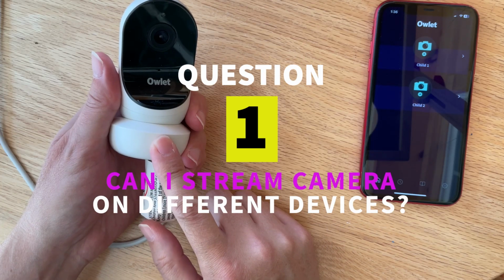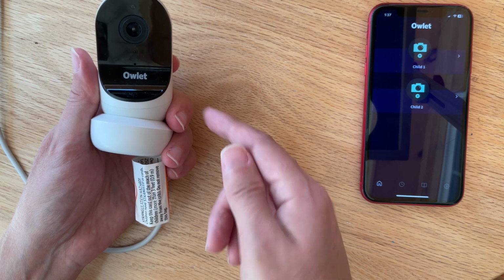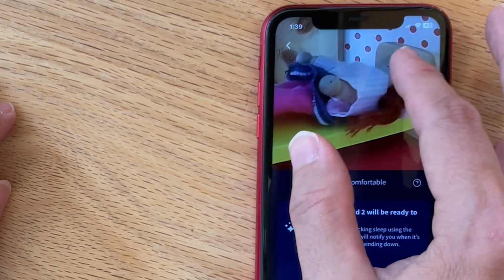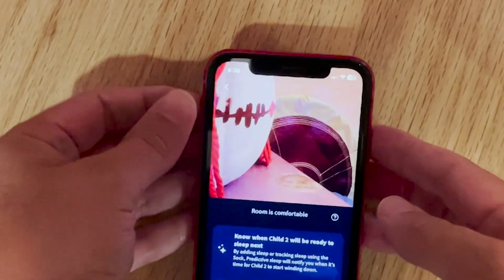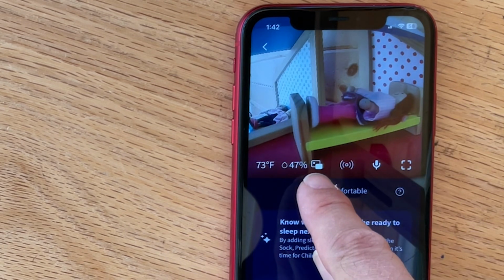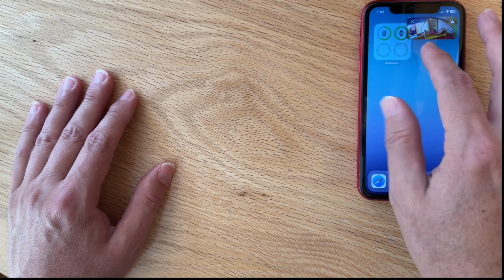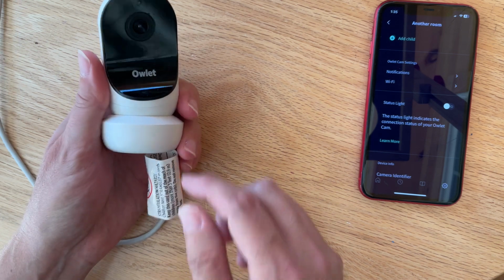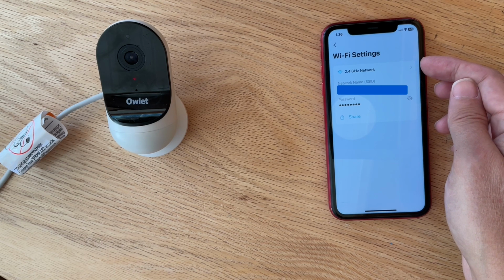Owlet Cam2 FAQs - Tips and Tricks - Frequently Asked Questions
Questions answered:
00:00  Can I stream the camera onto different devices?
01:02  Can I connect multiple Owlet Cam's to my phone / tablet?
01:46  Can I zoom in on the camera?
02:23  Can I make the video full-screen?
03:30  How do I monitor without having to be in the app?
05:32  How do I turn off the indicator light?
06:23  Does my network need to be on 2.4 GHz band mode?
07:19  What's the difference between Owlet Cam1 and Cam2?
07:42  Outtro

Thank you for your support and we hope you enjoy the reviews!!